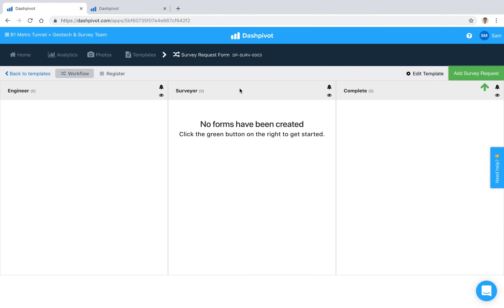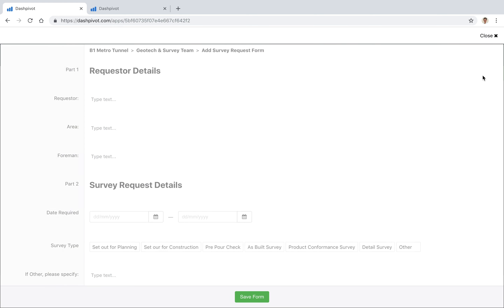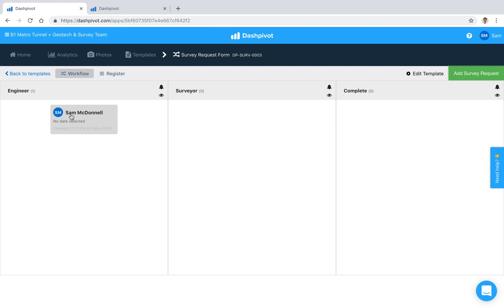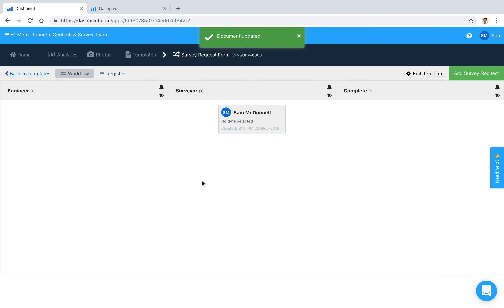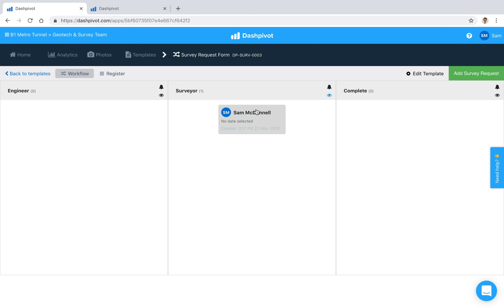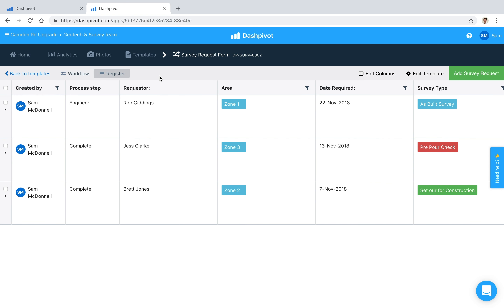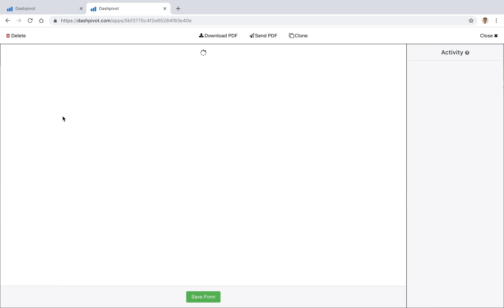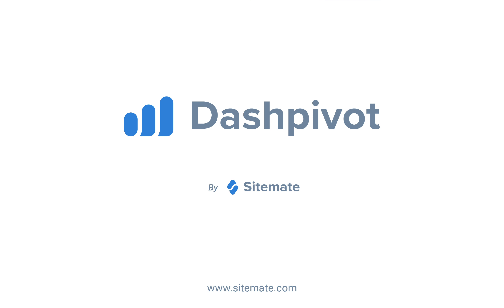Construction site survey request automation with Dashpivot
Survey requests are used by construction teams to communicate and gather important spatial information from the surveyor or survey team for planning and conformance records - in order for projects to continue as planned.

Dashpivot makes what used to be a difficult and time consuming endeavour - the survey request process - simple and quick through smart automation and seamless workflows.

Instead of jumping back and forth across fragmented systems like email, word and excel, Dashpivot gives engineers and surveyors all of the tools they need to create and approve survey requests from a single place.

- Engineers and construction workers can create and complete the survey request directly from site using mobile or tablet
- This survey request is then automatically sent to the surveyor (one signed off by the engineer) who receives an instant notification that the request needs to be signed off
- The surveyor then adds in their information or comments - and signs off on the request
- All of this information is stored and organised inside of Dashpivot - the digital IMS

Managing survey requests with Dashpivot removes the back and forth inherent in managing documents and collaboration with multiple systems, and ensure that survey requests and the proceeding work move ahead faster and more safely - with all the necessary documentation and compliance data automatically taken care of in the background by the software.

Transcript:

Hi everyone, it's Sam from Sitemate. Survey requests are used by construction teams to communicate the types of spatial information that they require from a surveyor or a survey team in which the deliverables are typically used for planning or as conformance records, so in this video we're going to look at how you can organise, action and process survey requests with Dashpivot to automatically notify the survey team when spatial information is required and allow work to continue as planned. So you see that we've already gone ahead and setup the survey request form template inside of Dashpivot and it's been set up as a workflow which means that if I was to add a survey request its first going to sit in this column here; this first column and then as we sign it off it's going to move from column 1, to column 2, to column 3, so nothing's been created just yet, so I'm going to go ahead and click "add survey request" you see that this template has already been set up and we've got a series of fields here, let me fill out the first few, and we've got some date fields, we've got some category fields as we go on we've got some larger sections for some text, more category fields, signature fields, we've got a section for photos as well so if we're filling this out using the Dashpivot app it's very easy to click the "add photos" button to open the camera, we can take a photo, we can add some comments, we can add some tags if we need to and then once we're happy with that we can click "Save" and that will add it directly to this form which we've been filling out so we can we can hit "save" and you'll see that once we've filled it out it just sits in this very first column and the way that we move it across to the second column and eventually to the third as well is by using what we call 'approval signatures' so if I scroll down you'll see that we've got two signatures here there's green buttons and they tell us that if we sign it's going to move this survey
request to the very next column and you'll see that this one is actually disabled and this one is enabled and the reason for that is that the signatures have to be signed off in sequential order.
It can't be or they can't be filled out in any order, they have to happen in sequence that's how the workflows work so if I was to sign this one off you see that it's now stamped my signature, my name, the time and date it's actually locked everything above my signature as well, and this second approval signature is now enabled so I can now click on that, it's no longer disabled but I won't click on it just yet I'll show you what it looks like if I save the form you see that it's moved from this first column to this second column and if I was to open it up again and click that last signature, it's gonna move it to this last column here as well to close it out. Now an interesting sort of aspect of
Dashpivot is the ability to set up workflow notifications and the way that that works is that within each column we've got some icons up here and if I click on this little eyeball icon it'll give me a list of all of the people who have access to this particular team and we can choose who in this team we would like to notify every time a survey request moves into this column, in this case the middle column maybe we want to notify (character limit)